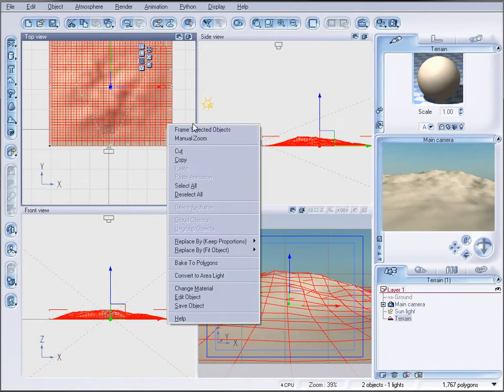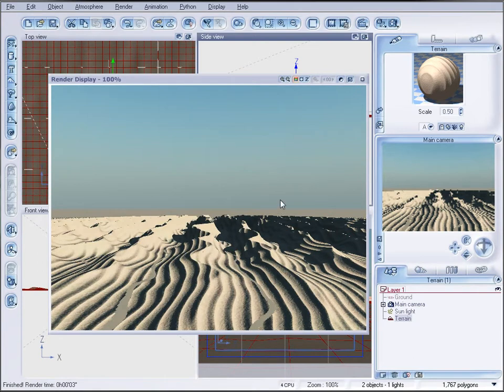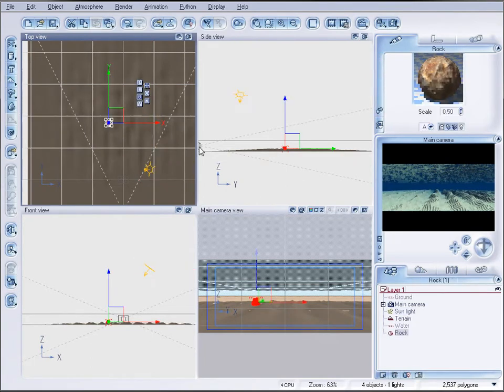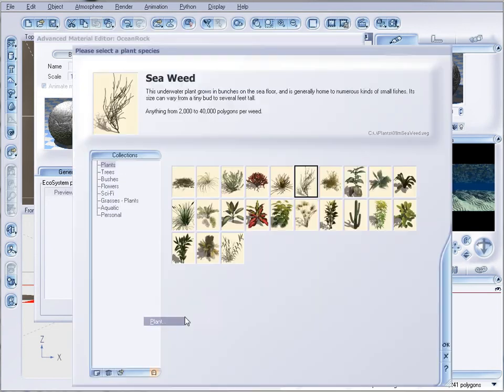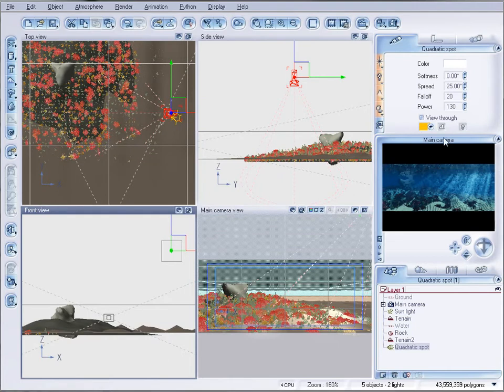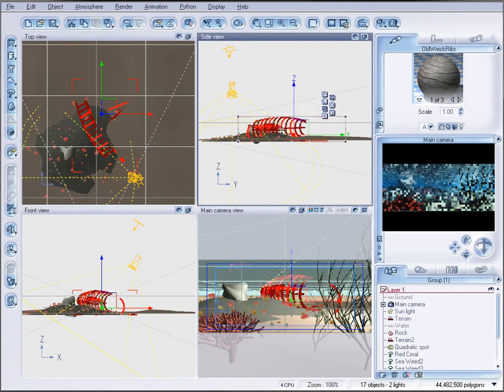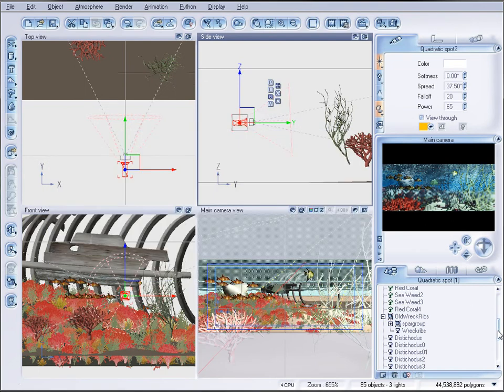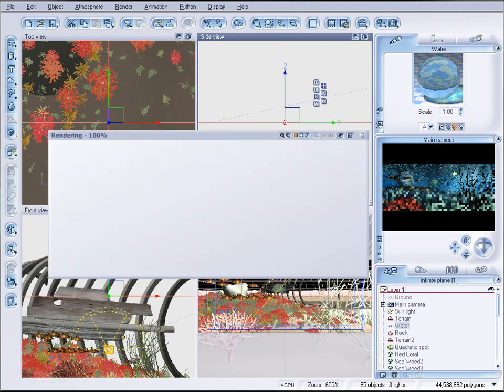Creating underwater scene in Vue [VP3]